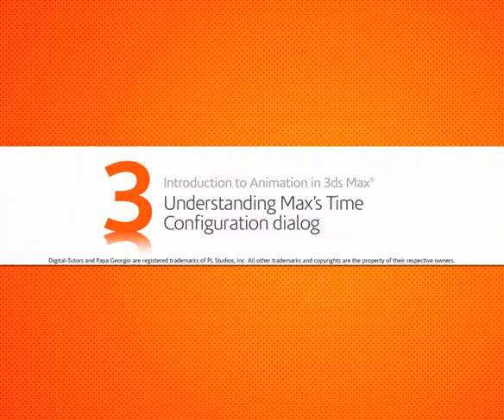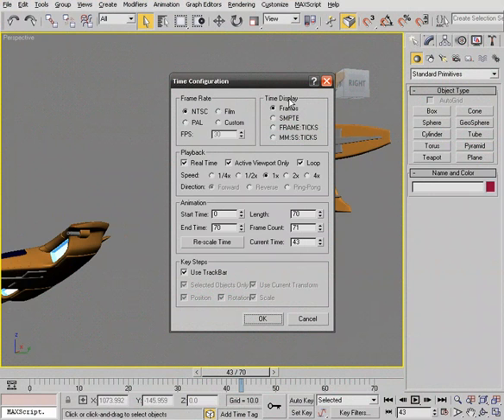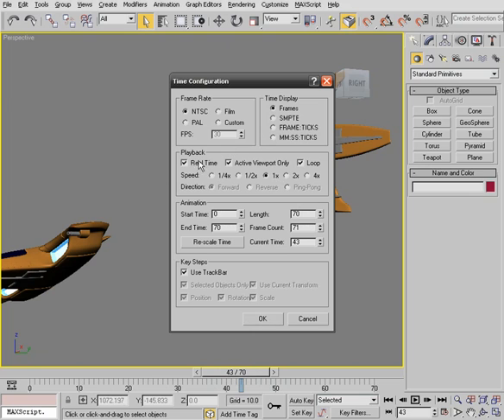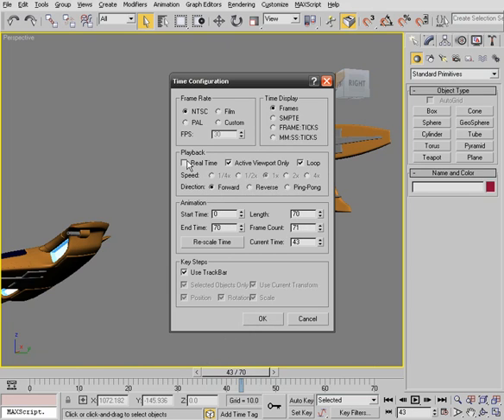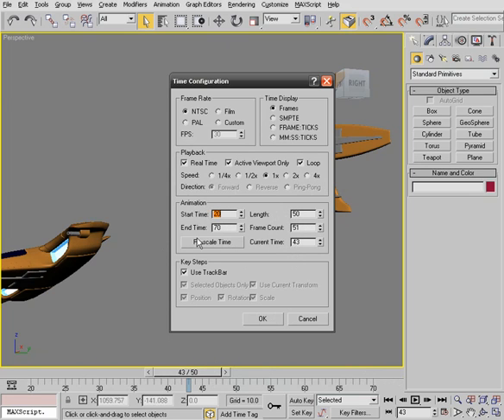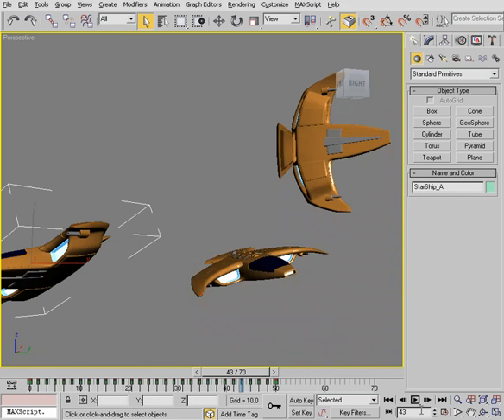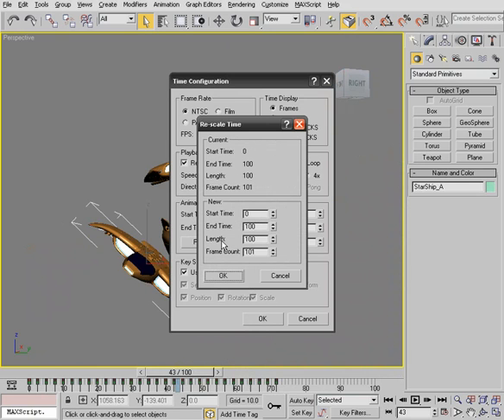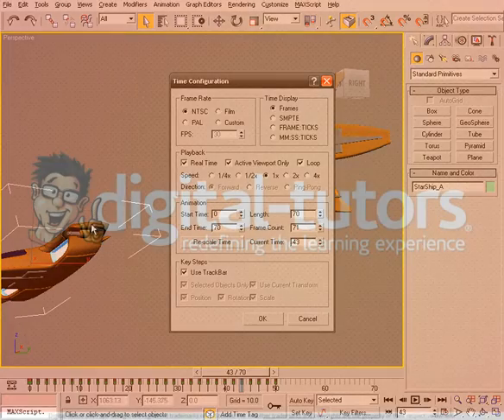3dsMax Intro Animation 3/33